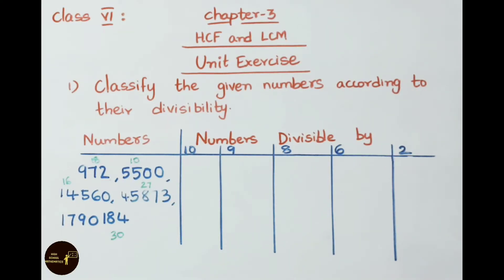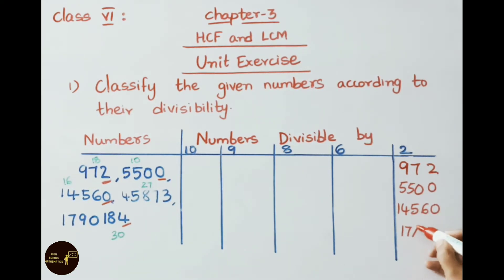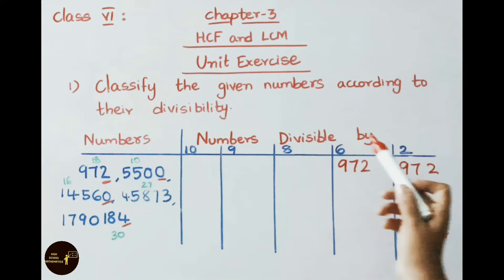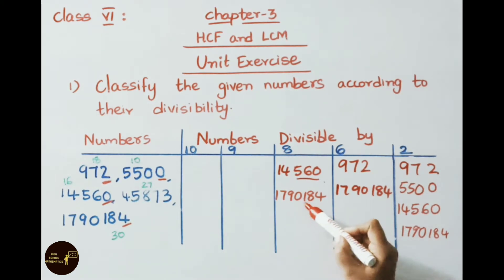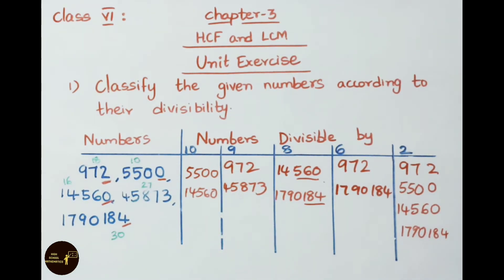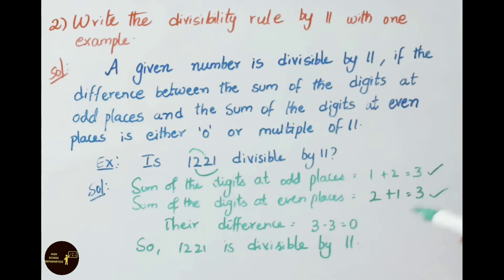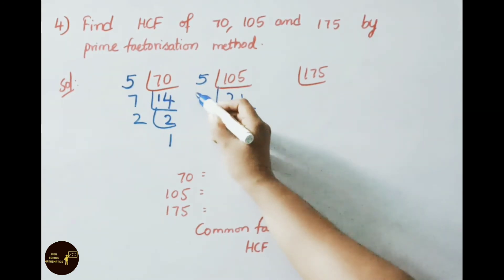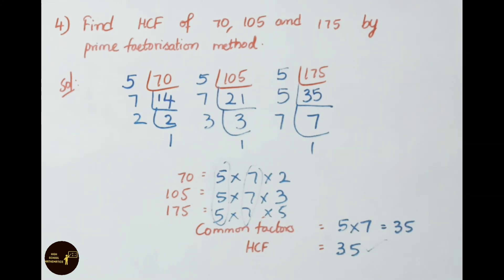HCF and LCM - Class 6 - Unit Exercise - Part 1 || A.P State New Syllabus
In this video , we explained chapter 3 - HCF and LCM - Unit Exercise - 1 to 4 sums in detail.

Watch other videos in chapter 3 – HCF and LCM